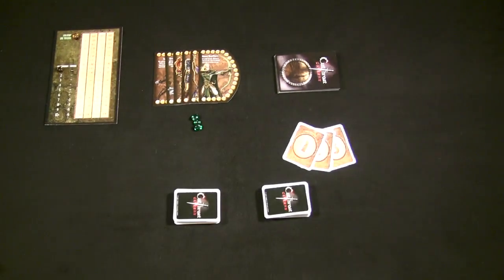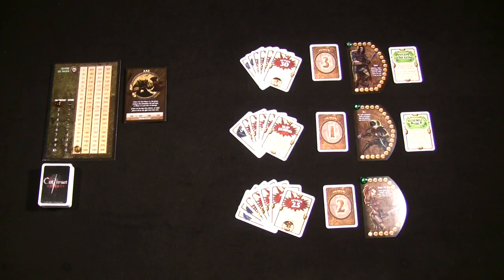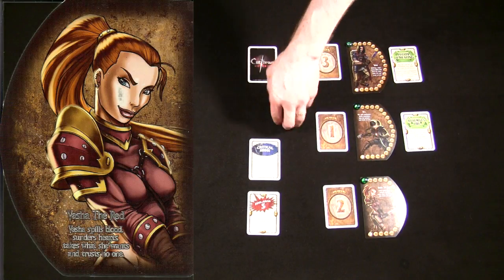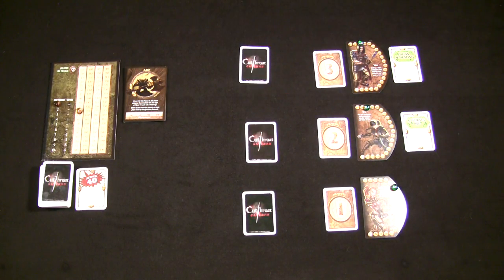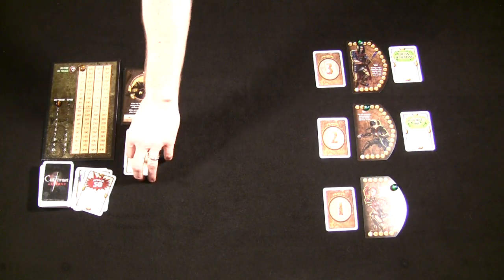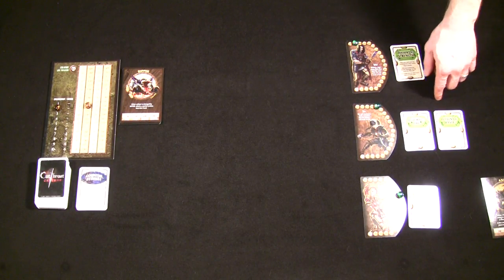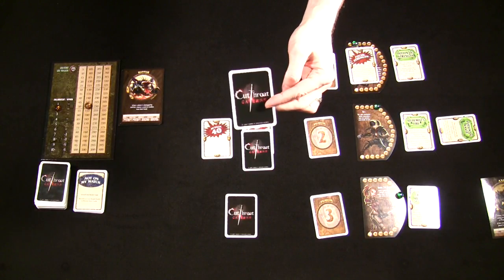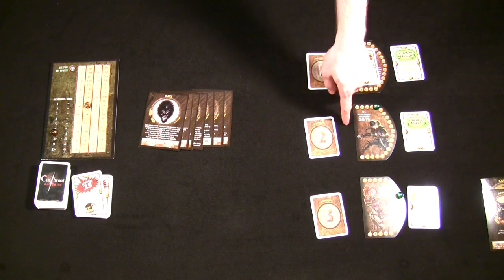Off The Shelf Board Game Reviews Presents - Cutthroat Caverns (Part 2 Sample Gameplay)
***Cutthroat Caverns Sample Gameplay***
Watch a few rounds of Cutthroat Caverns.